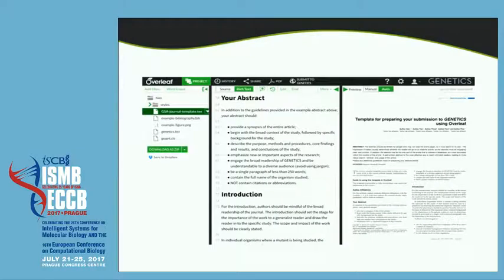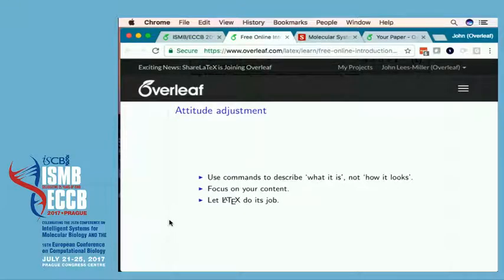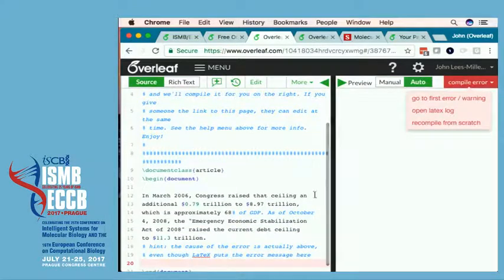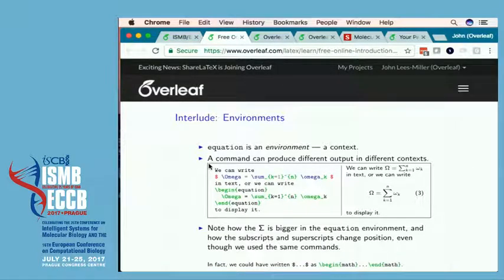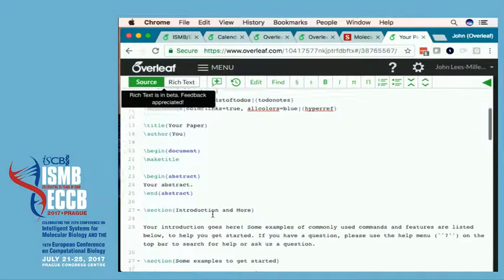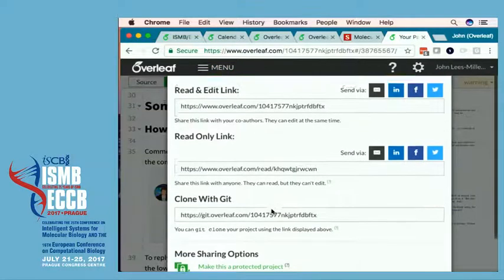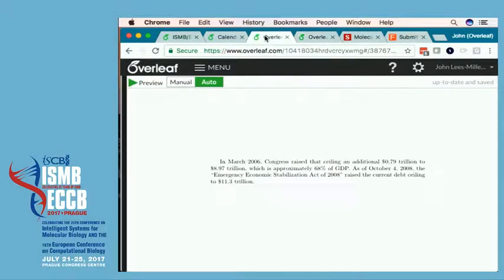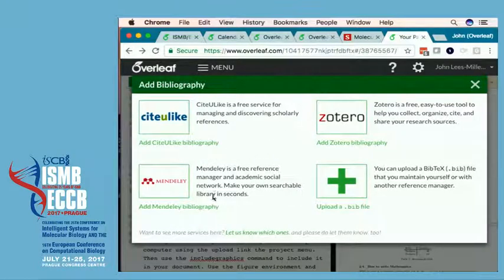Lay out your manuscripts, theses and... - John Lees-Miller - Technology Track - ISMB/ECCB 2017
Lay out your manuscripts, theses and reports like a pro with LaTeX for Biologists - John Lees-Miller - Technology Track - ISMB/ECCB 2017